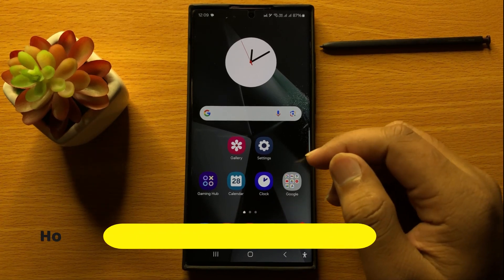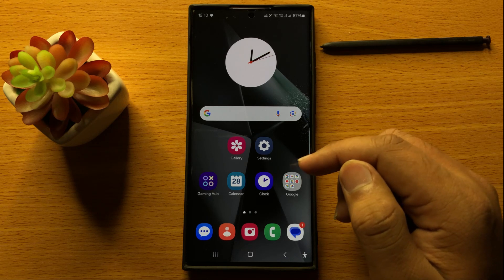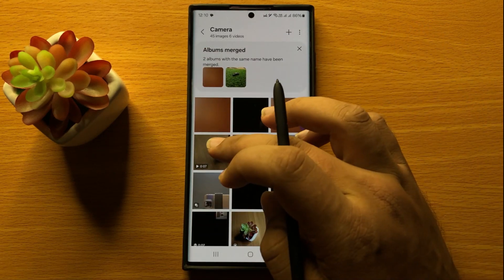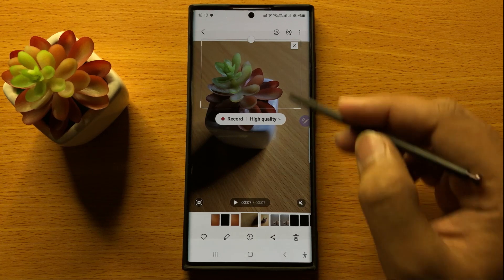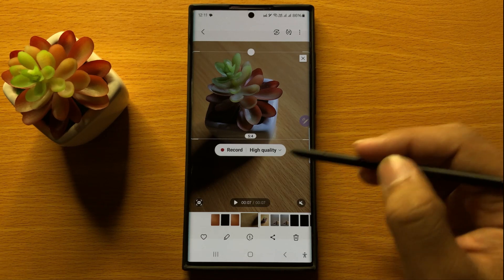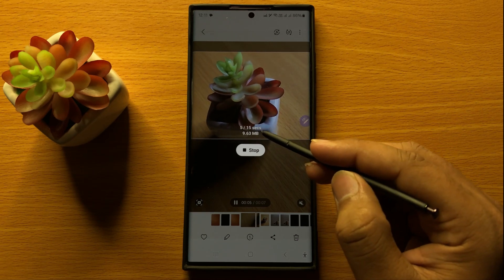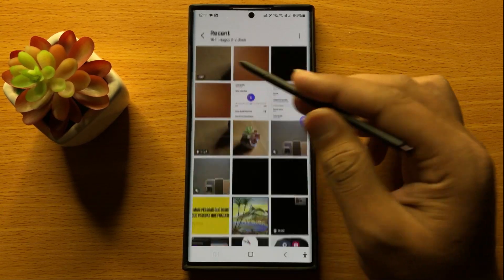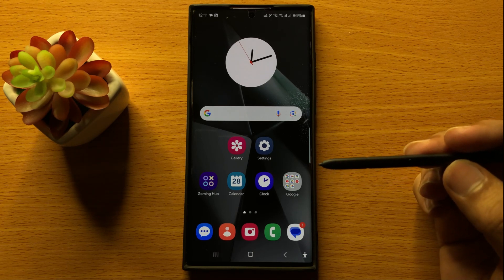How To Create GIFs With S Pen On Samsung Galaxy S24 Ultra